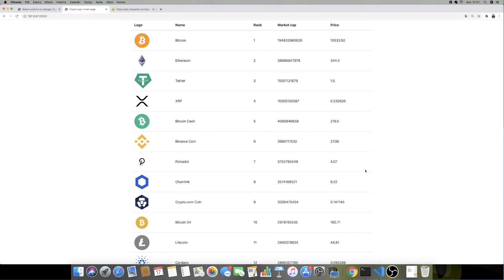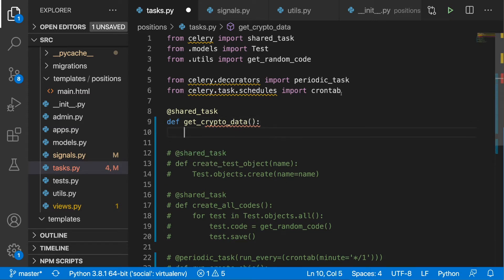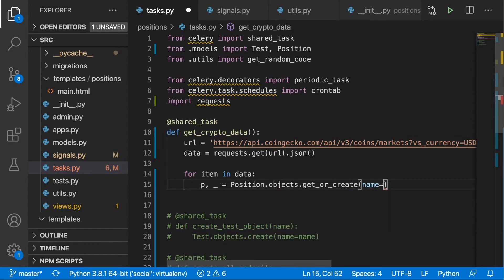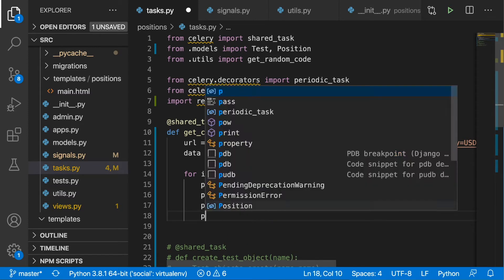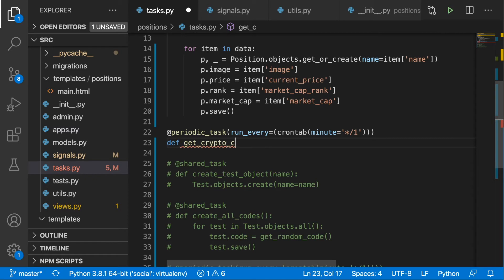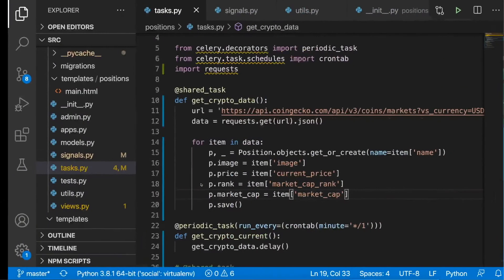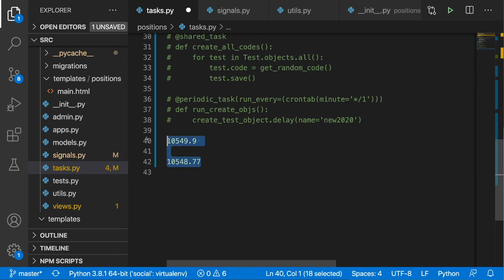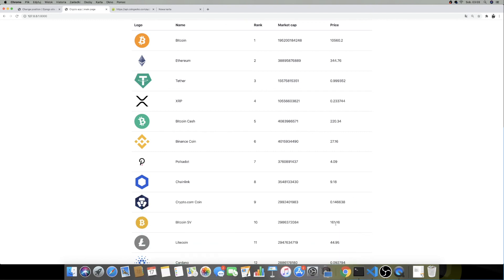Django real time application | django celery in practice | part 4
Django real time application tutorial
How to build a realtime app with django channels, celery, redis

In this video we store & update crypto currencies as position objects in our database.

Commands for the periodic tasks and worker:
➜ celery -A crypto_proj beat -l info
➜ celery -A crypto_proj worker -l info